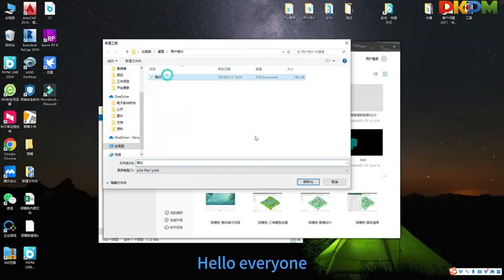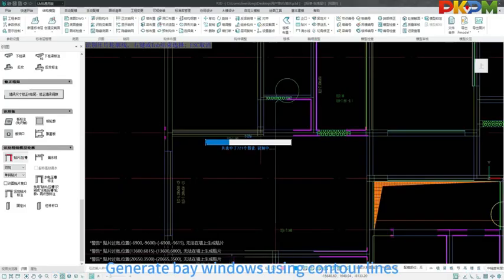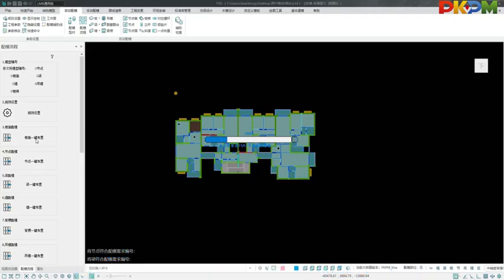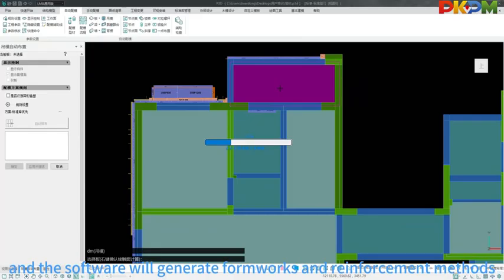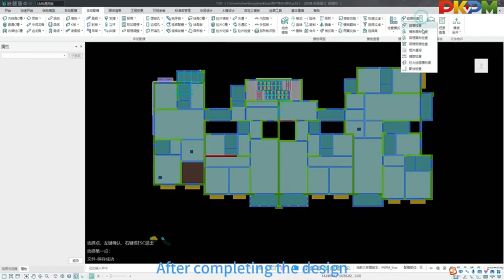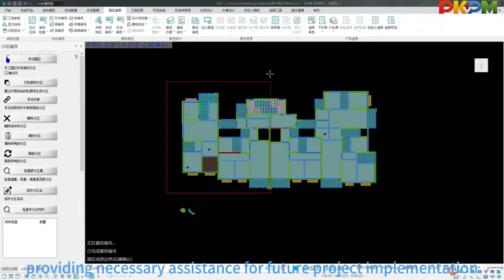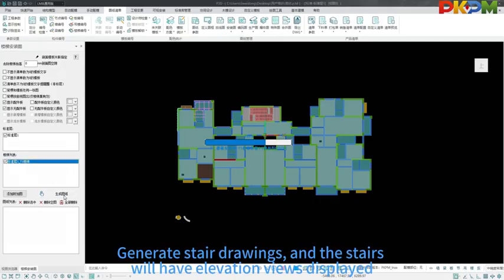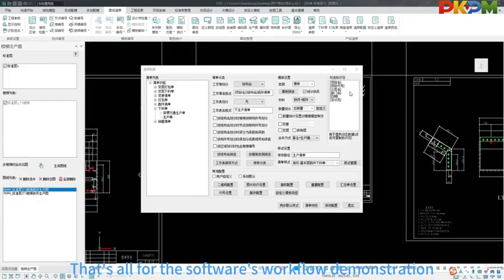aluminum formwork design software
Shandong Alloteck Intelligent Technology Co., Ltd. is a technology - based enterprise integrating the research, development, manufacturing, sales and service of aluminum formwork production lines, industrial aluminum profile processing centers, CNC drilling and milling machines, aluminum cutting saws, laser cutting machines, metal pipe material pipelines, solar bracket production equipment, automated forming equipment, and automated door, window and curtain wall equipment. Relying on the exquisite skills of our employees, years of experience and strong R & D capabilities, we can develop and customize a series of products according to customer needs, such as large - scale three - axis aluminum profile drilling and milling machines, four - axis and five - axis high - precision profile processing centers, and automatic sawing processing centers to meet the needs of different industries. These products are widely used in industries such as high - speed rail, aerospace, rail transit, energy, shipbuilding, automobiles, robots and solar photovoltaics.
If you have any demand for our equipment,